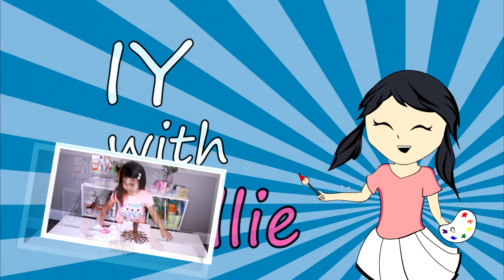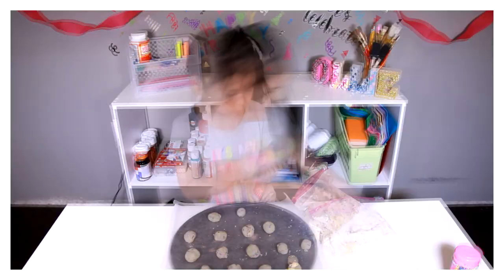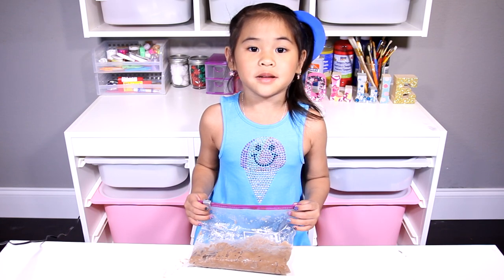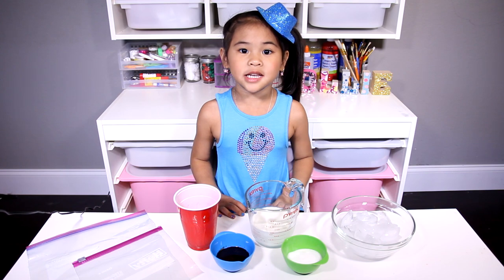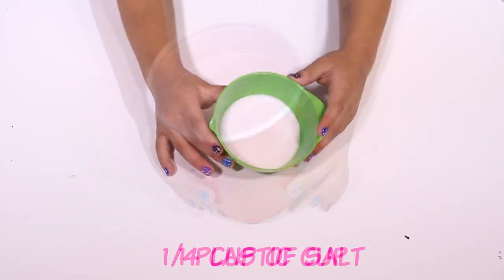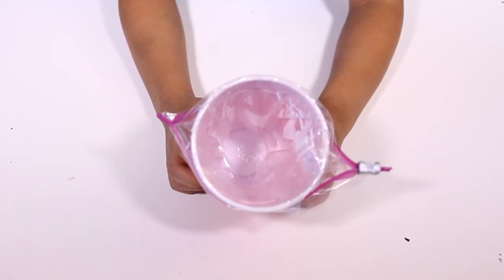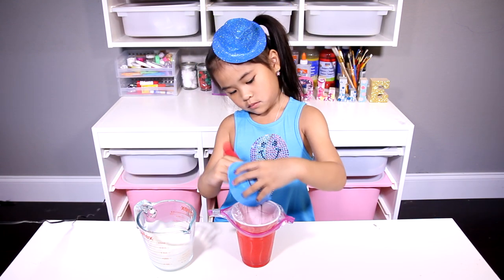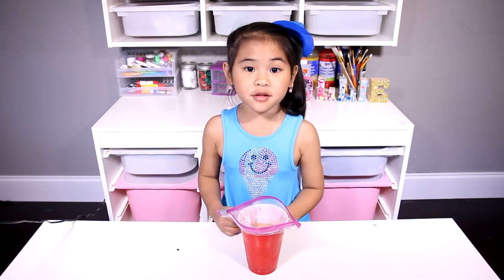DIY Chocolate Ice Cream in a Bag | Quick & Easy Homemade Chocolate Ice Cream Recipe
This DIY Chocolate Ice Cream in a Bag is a super easy treat to make when it's really hot outside! It's been so hot here in Texas that even the inside of the house is hot. :( I made this Ice Cream in a Bag recipe to cool my brother and I down! You can use heavy cream instead of milk to make it creamier. If you don't like chocolate, you can replace the chocolate syrup with 1/2 tsp of vanilla and a few TBSPs of sugar (depending on how sweet you like it.)

♡ Ollie